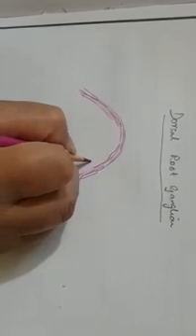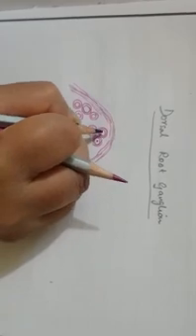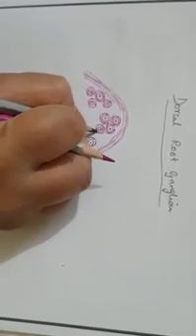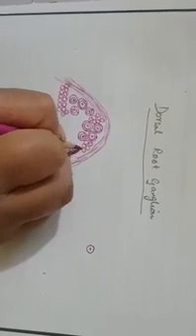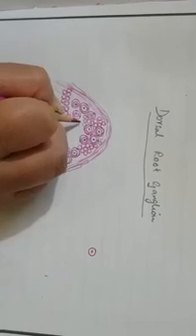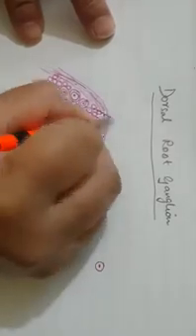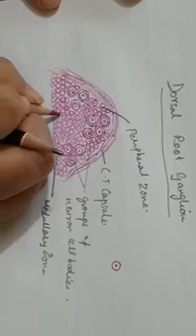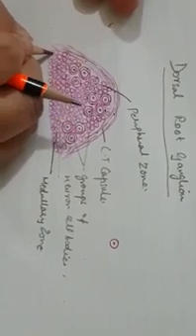Learn to draw Dorsal Root ganglion histology diagram ( Microscopic Anatomy)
This video is intended to be used by medical students for learning purpose.